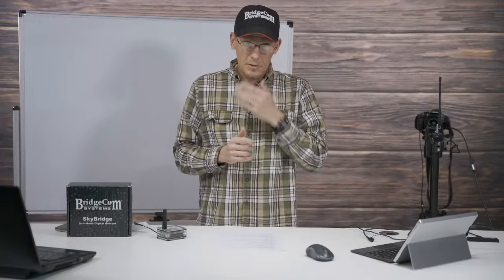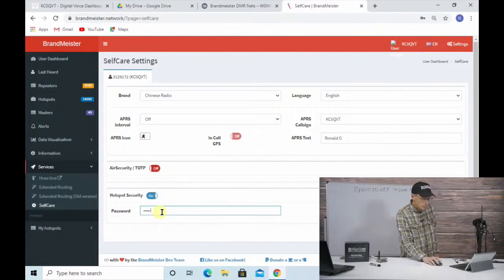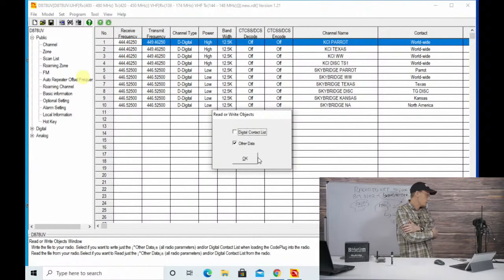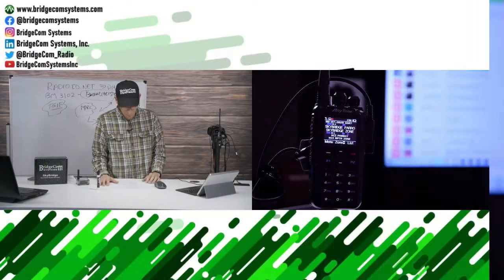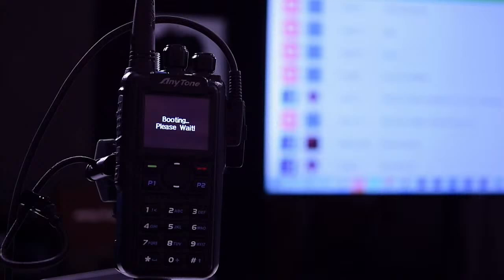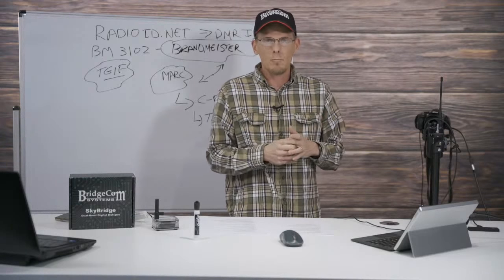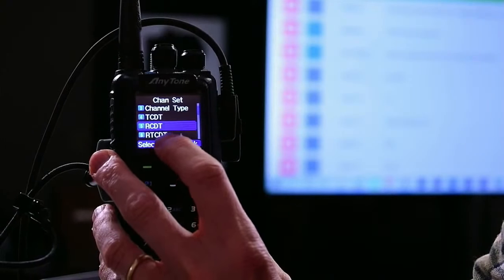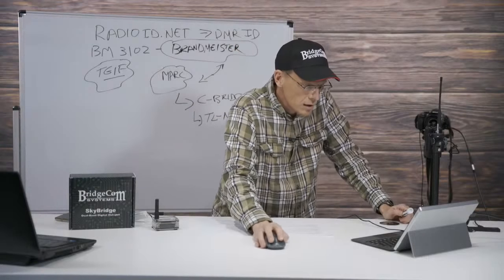Beginner's Guide to Your DMR Optional Settings in CPS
Ron is going is to do a deep dive into the optional settings tab in CPS for your radio. Then he'll make sure you're prepared for Brandmeister's new Hotspot Password requirement.